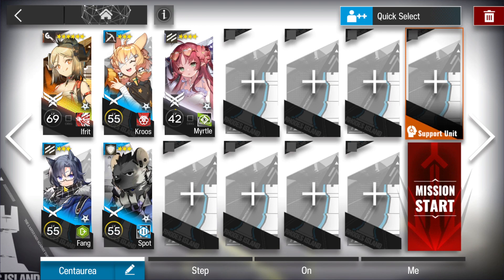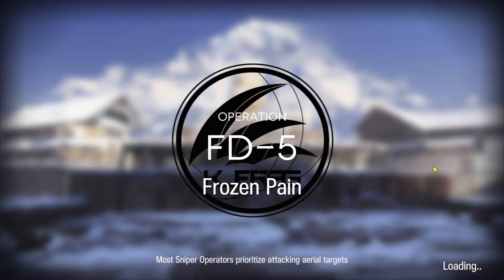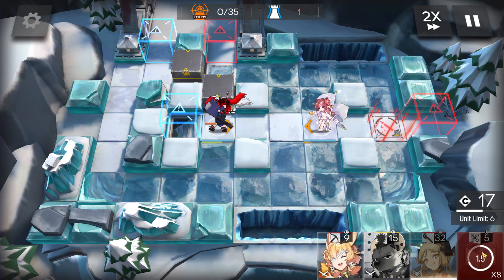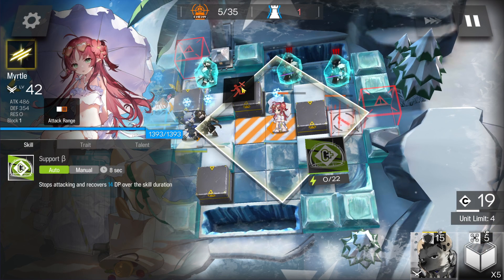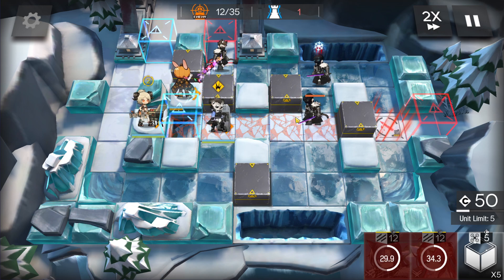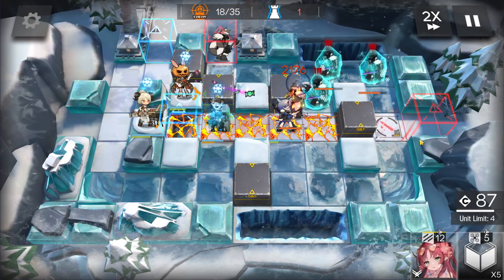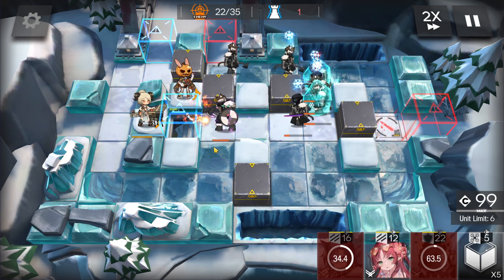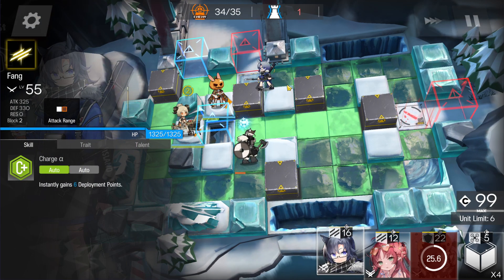FD-5 Normal & Challenge Mode | Arknights | The Black Forest Wills A Dream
ifrit lane moment